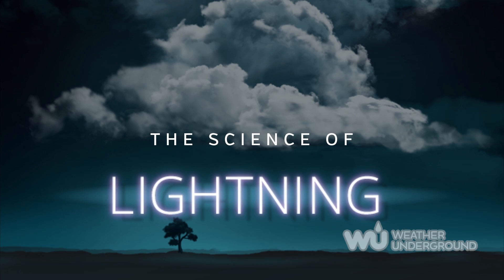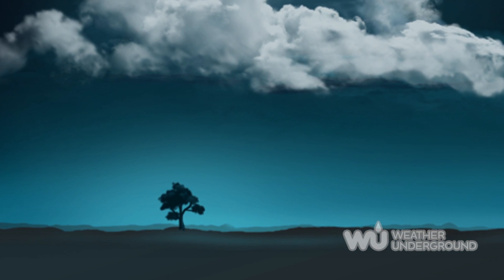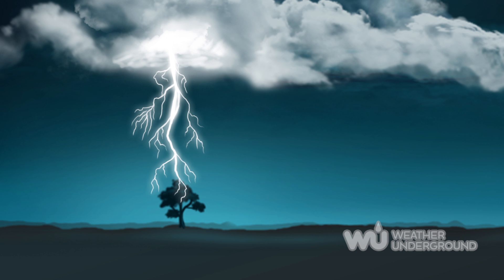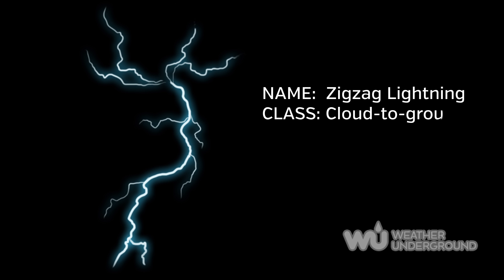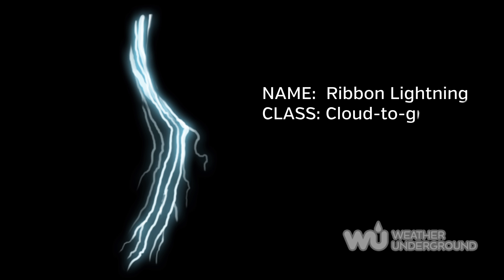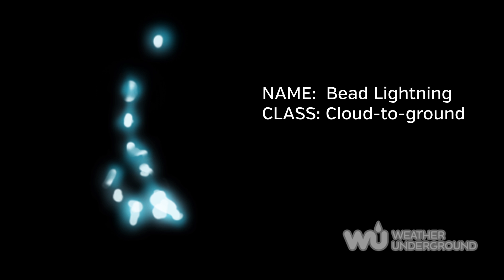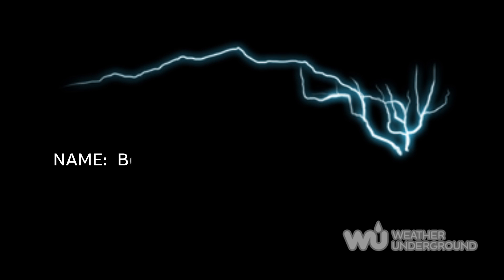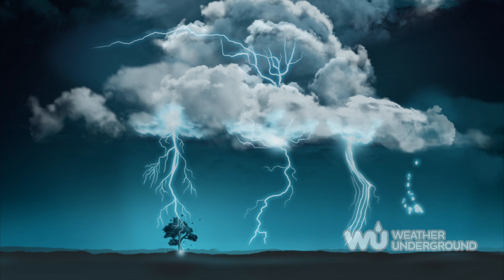Lightning: Grounded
Explore the many forms of lightning that strike the ground.